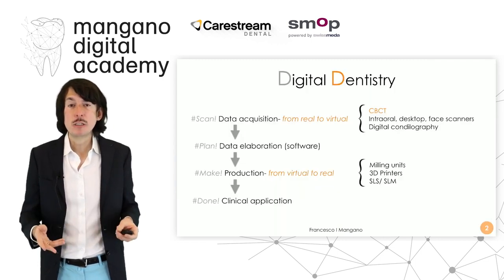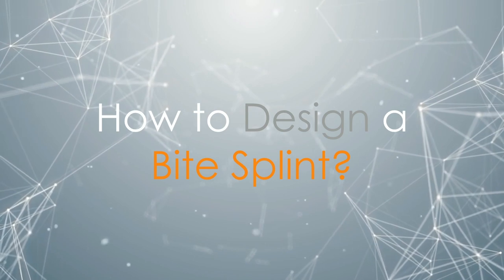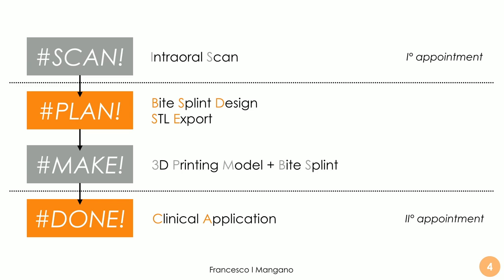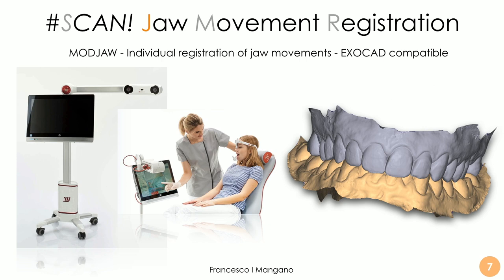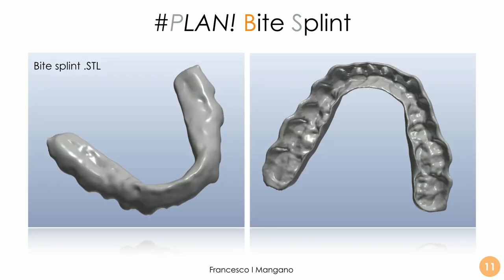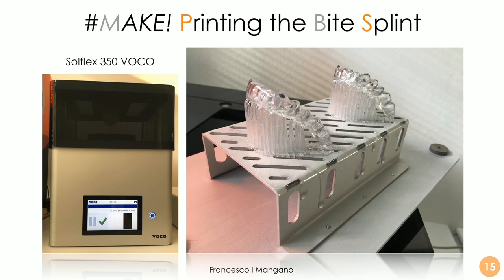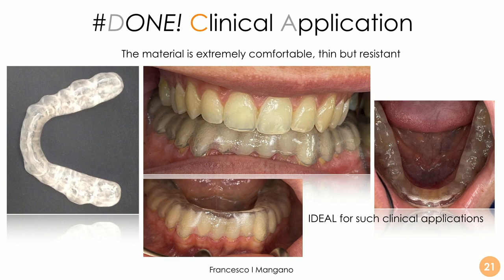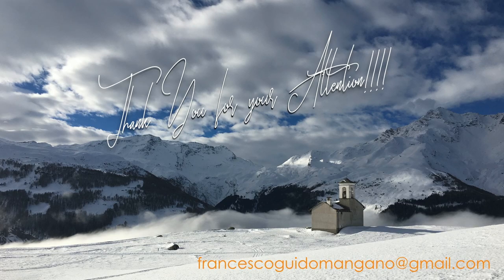Essentials of Digital Dentistry | Video 19 | Plan Bite Splint Design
The integration with design software like exocad benefits clinics that wish to incorporate digital impressions and easy collaboration with labs into their workflow. For instance, patients that suffer from bruxism or temporomandibular joint disorder (TMJ) can be treated within 2 appointments, thanks to Carestream Dental's workflow solutions.

In this week’s Essentials of Digital Dentistry, Francesco Mangano, DDS, PhD,  FICD, will guide you through a workflow on how to design a bite splint to reduce the pressure and grinding of teeth, relieving symptoms and protecting teeth from damage.